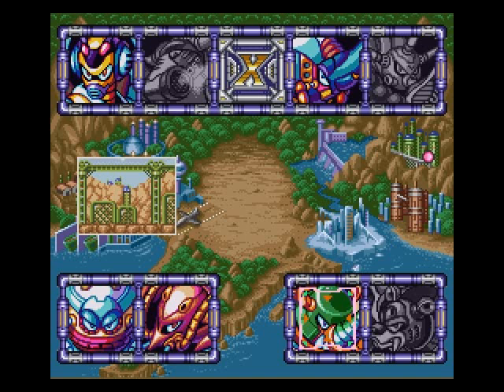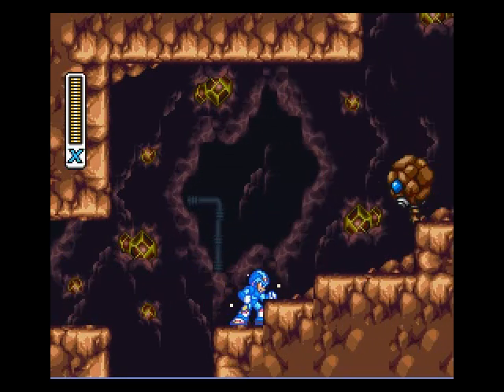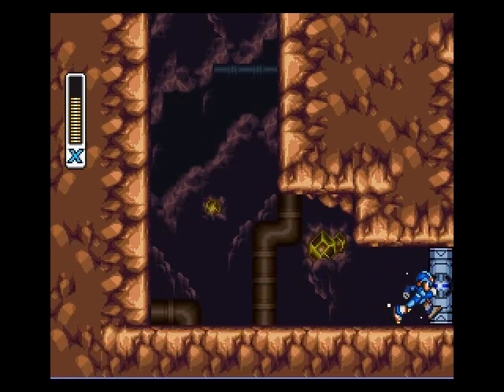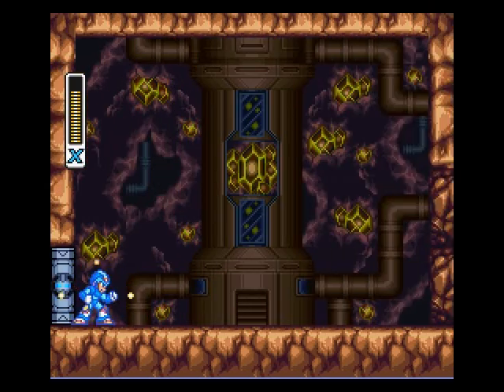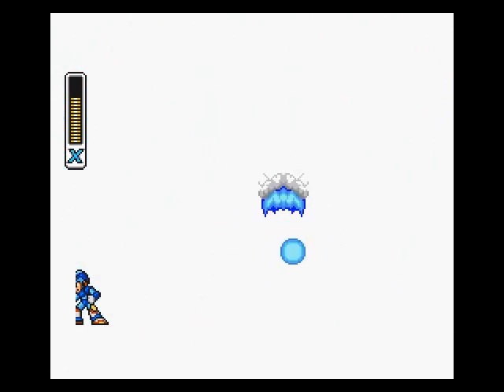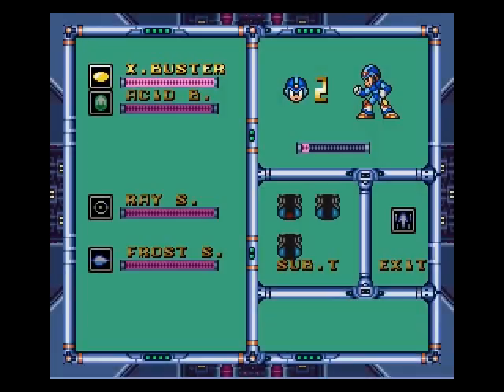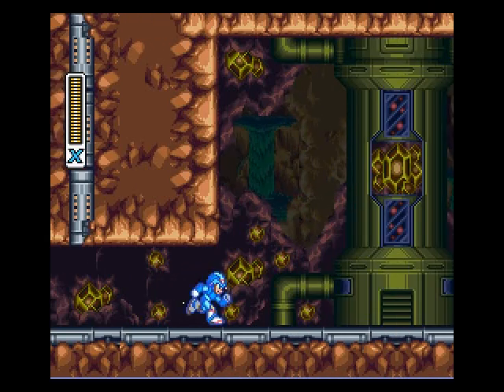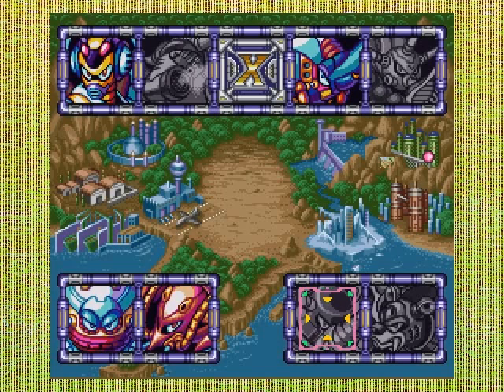Lets play Megaman X3 05: Tunnel Rhino!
Finally getting through tunnel rhino's stage and taking him down.